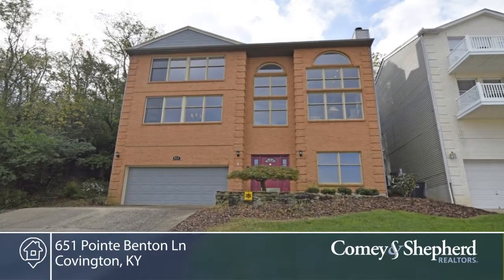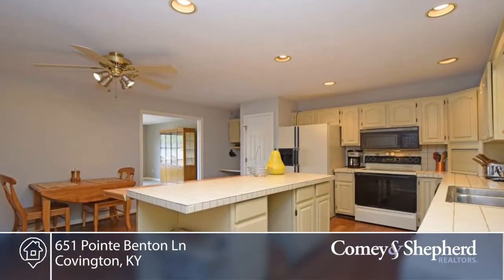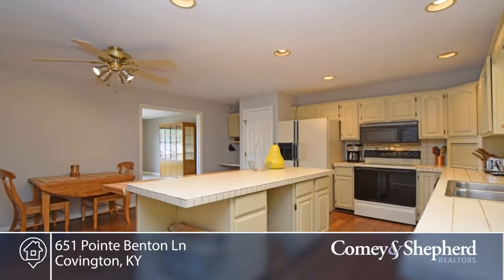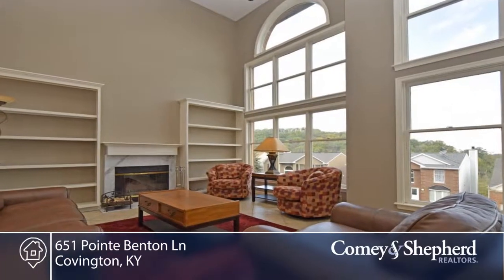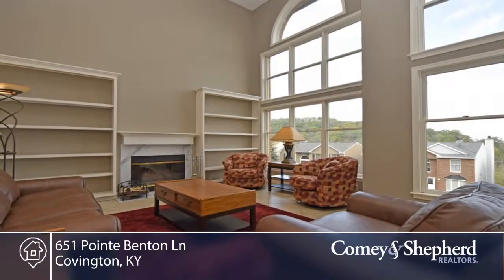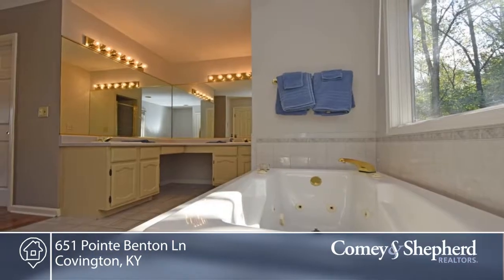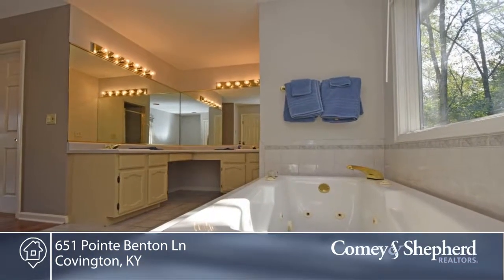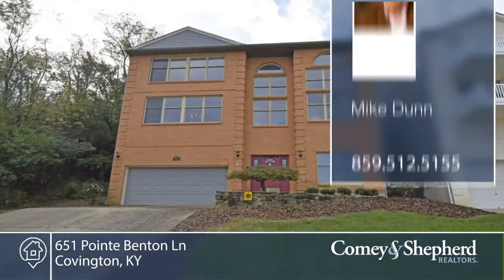651 Pointe Benton Ln Covington, KY | MLS# 509812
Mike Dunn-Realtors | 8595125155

Panoramic Cincinnati skyline views are showcased from most rooms of this contemporary, 3 level home.This bright and airy home is highlighted by the 2 story great room with palladium windows.Other features include a large,private deck with wooded views, huge owner's suite(with views),2 fireplaces,2 car garage and fresh interior paint.This handsome home is ideal for entertaining. 1 yr home warranty.